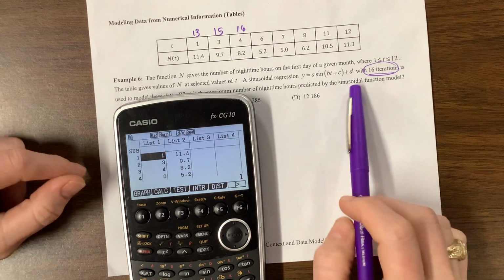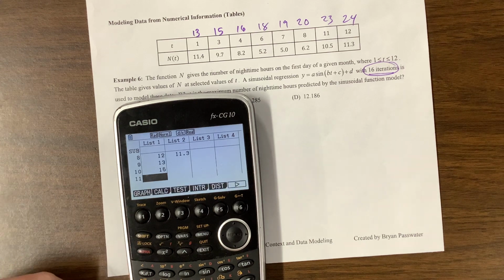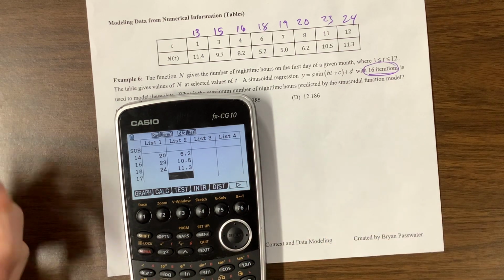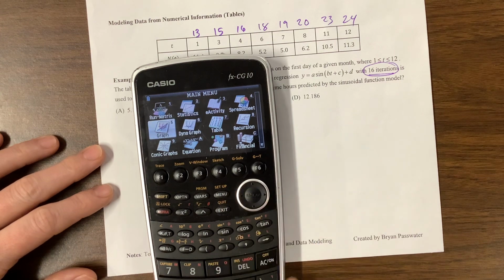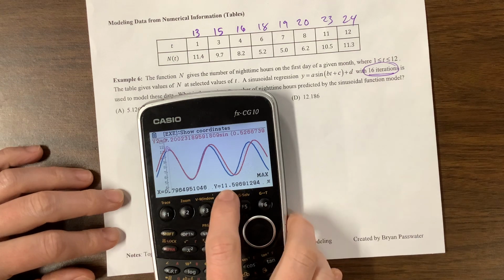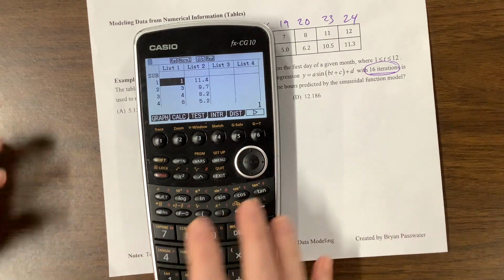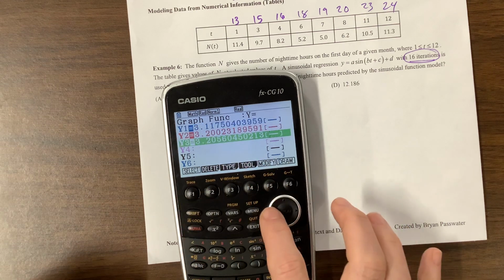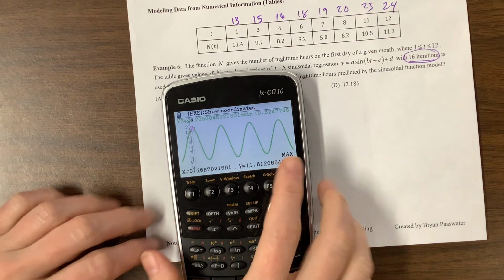AP PreCal 3.7 Modeling with Trig (follow up video)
Ms. Kosh follows up with her video from Mr. Passwater's notes on 3.7.